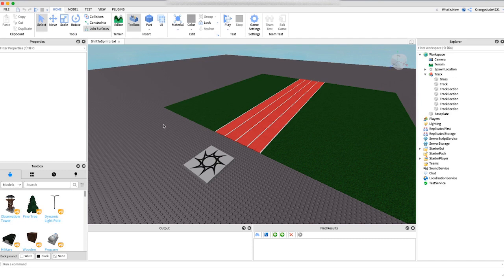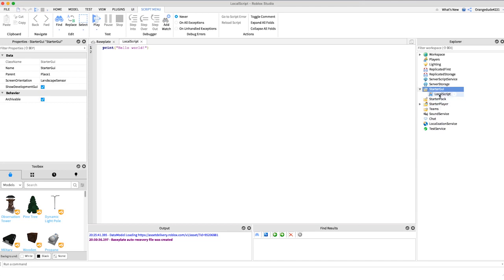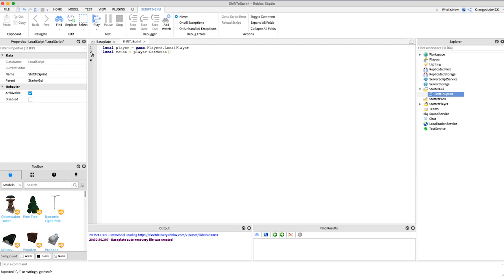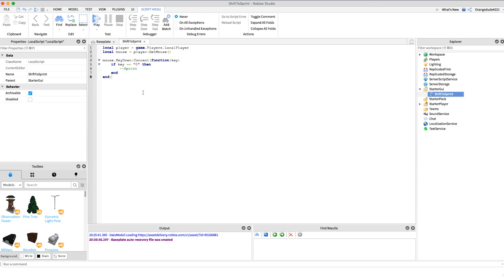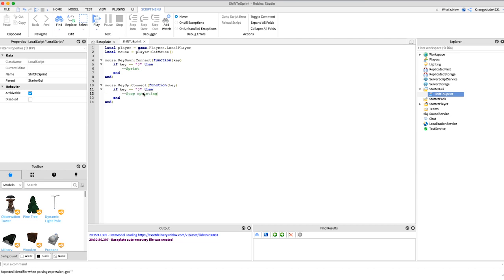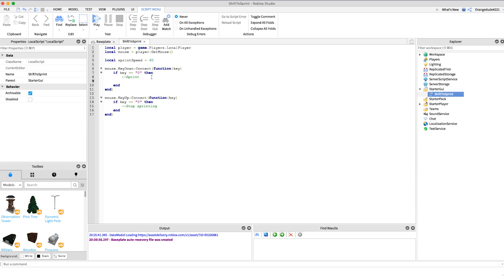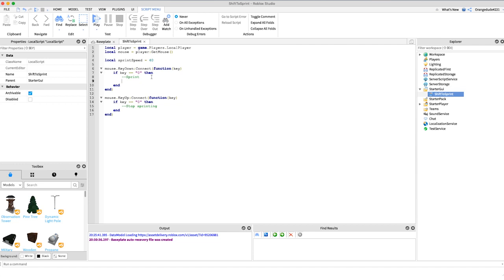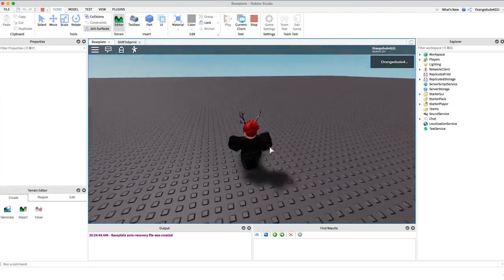Roblox Scripting Tutorial: How to Make a Shift to Sprint Script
I hope you learned a thing or two about scripting. If you want to learn more about scripting on Roblox, take a look at some of my other videos.